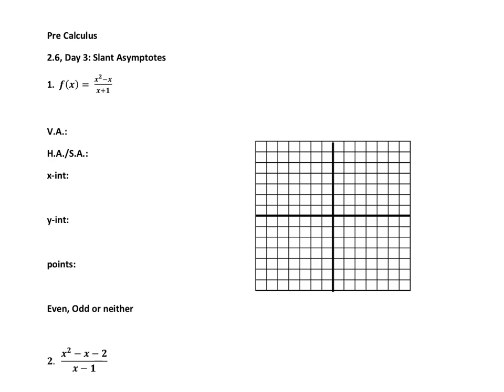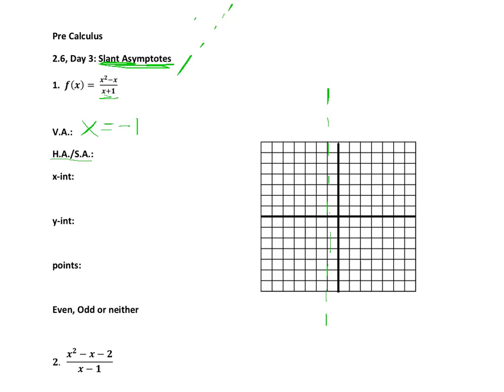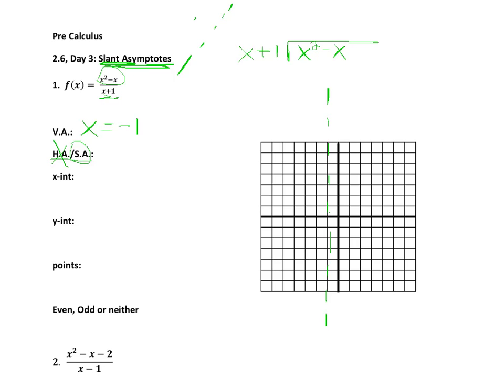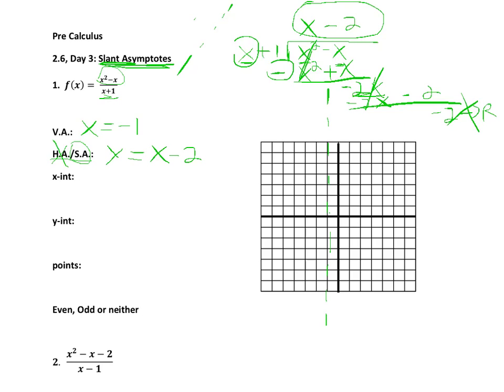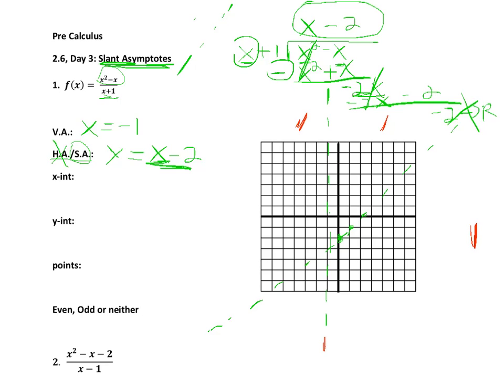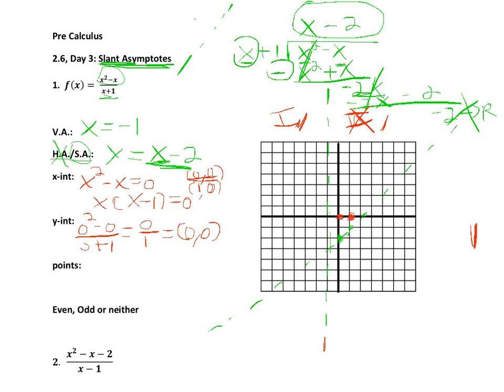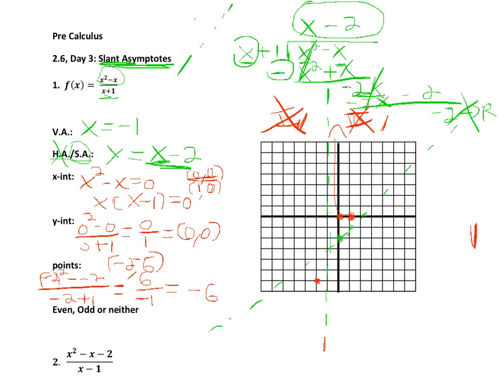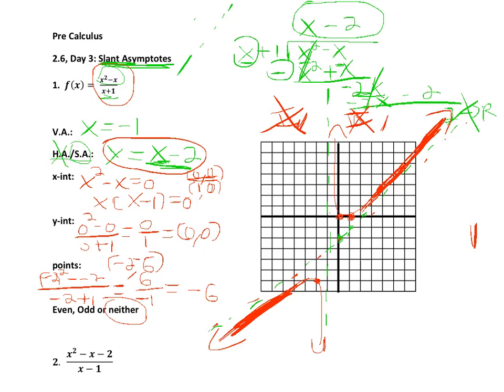2.6 slant asymptotes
2.6 slant asymptotes